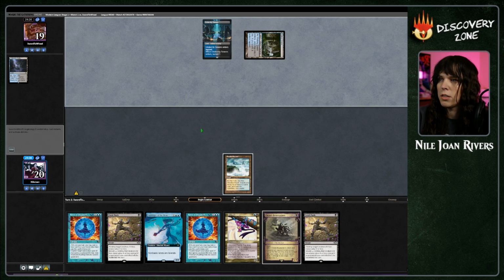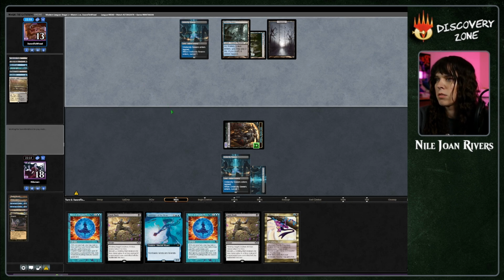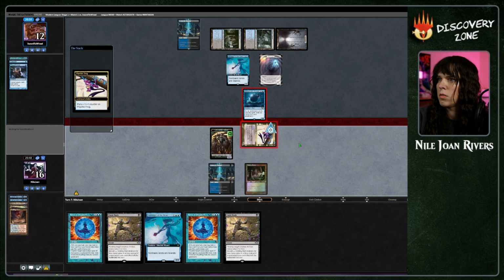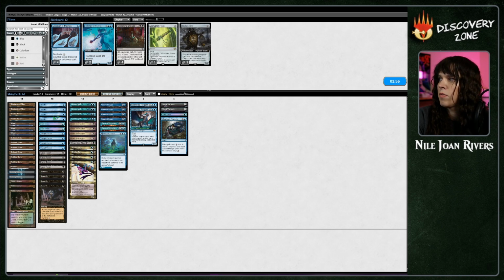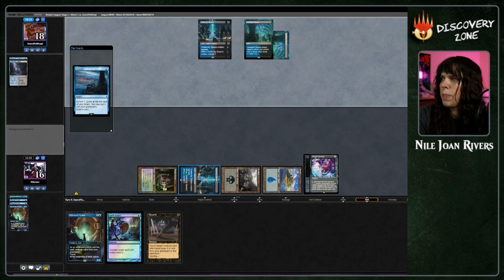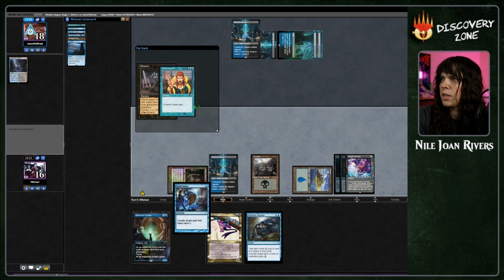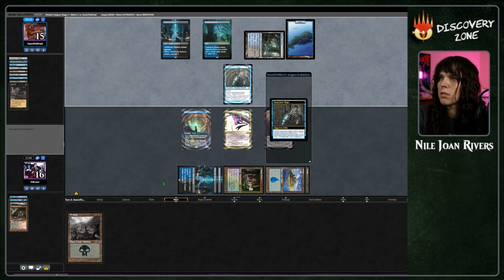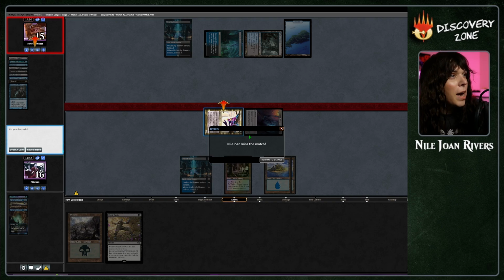Dimir Frogtide Intro Series | MTGO Discovery Zone | Modern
Hello Magic players!!

A new episode of the Magic: the Gathering Online Discovery Zone is here!

In this week's episode, Nile walks us through the Dimir Frogtide deck in modern! She is using a deck list from Frogtide expert PieGonti!

She is going to enter a league trying to pilot the deck on her own, and then next week she'll meet with PieGonti and you'll get to watch a coaching session in real time while they go over this week's match together. Then they will play a league match together and see if she can put her new knowledge to the test!